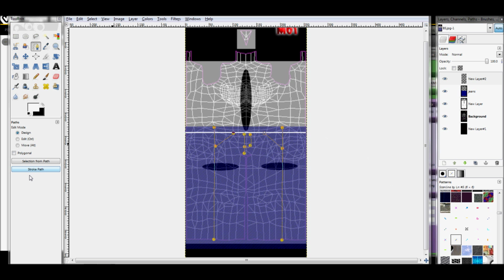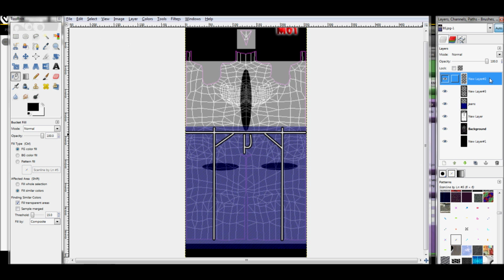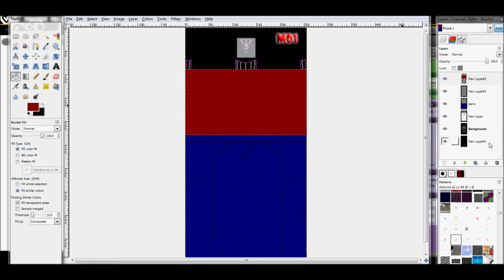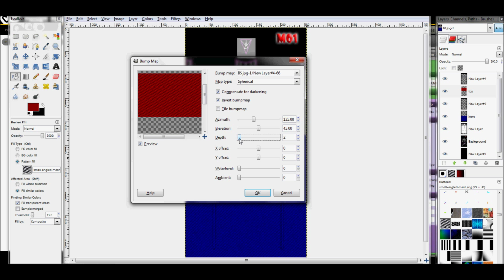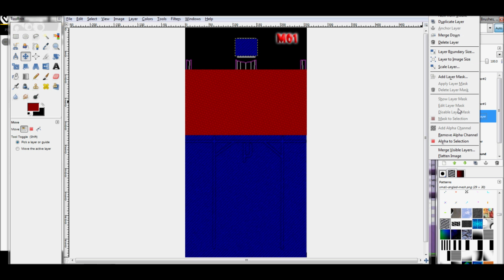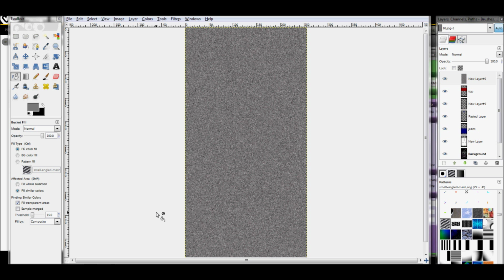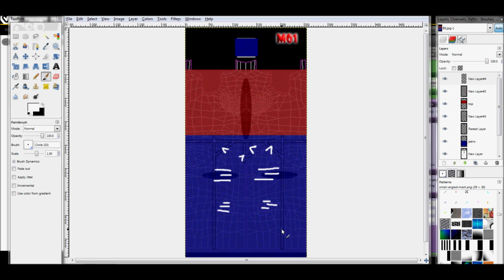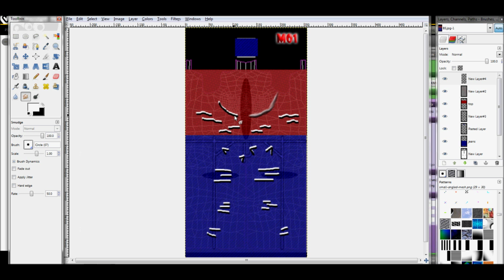PT2 How to do Cutouts, Textures & Creases for Jeans and Tops using gimp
A video on the basics steps to take on how to make your own jean and shirt textures. also showing you how to make creases in your clothes. Hope this video helps. Links to my Profile and more are listed there.